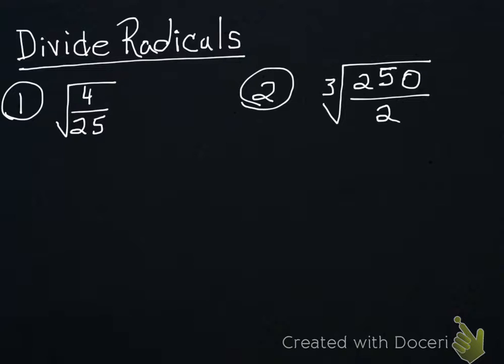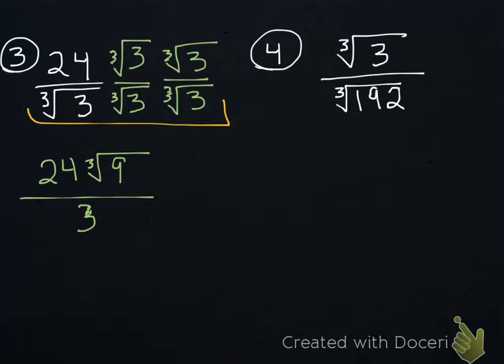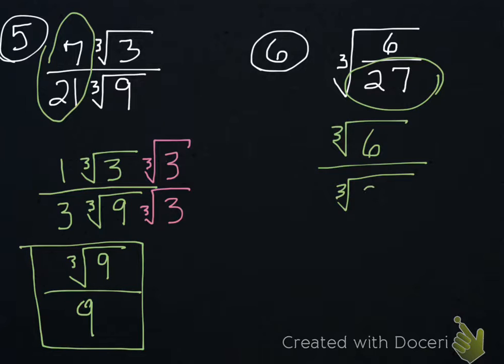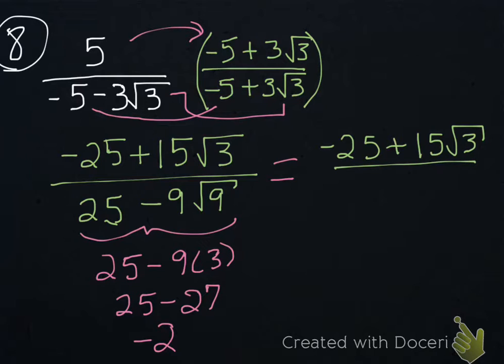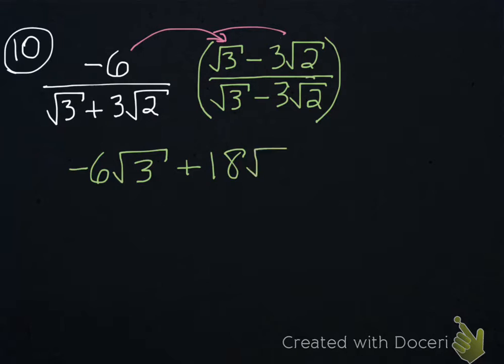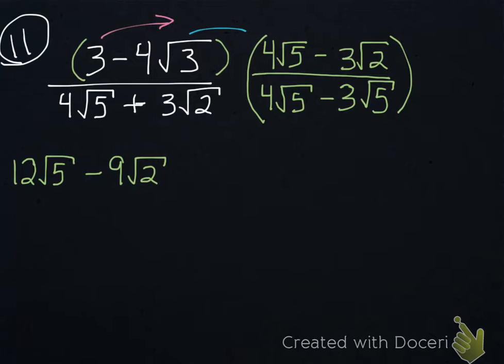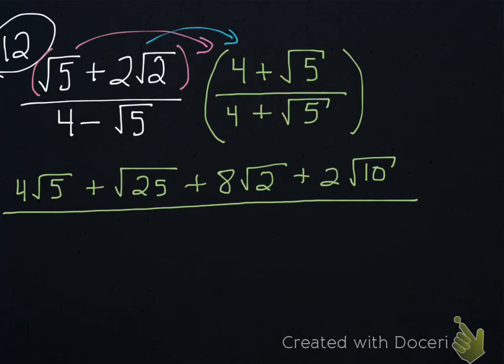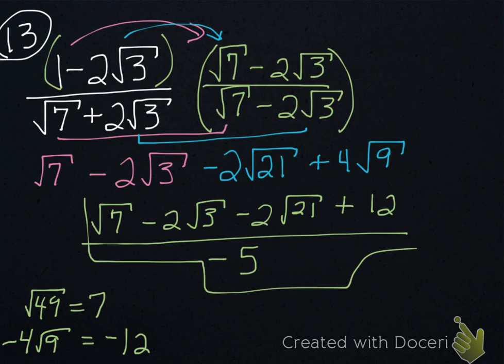Radical Division Practice